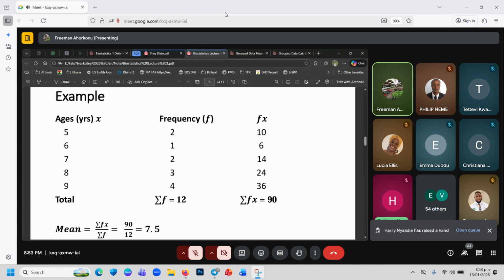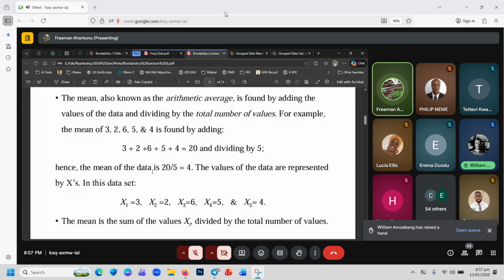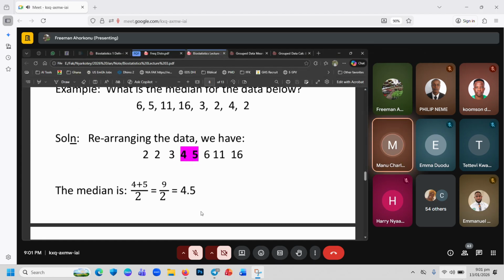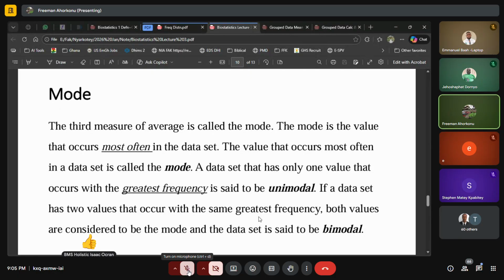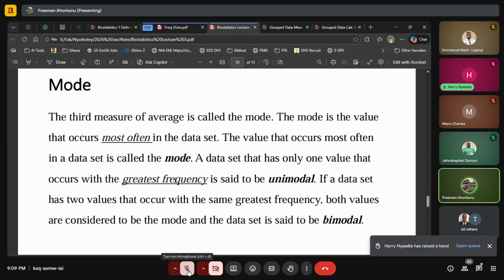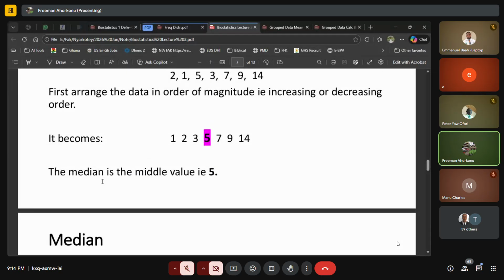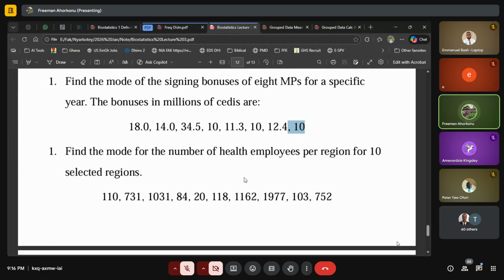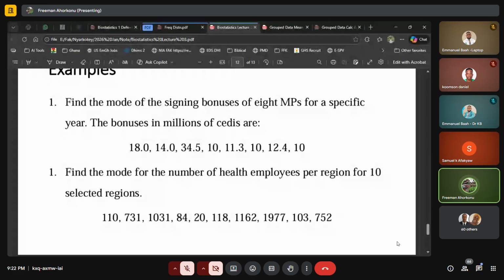BIOSTATISTICS DUP Recording 2026 01 13 212358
BIOSTATISTICS DUPLICATE